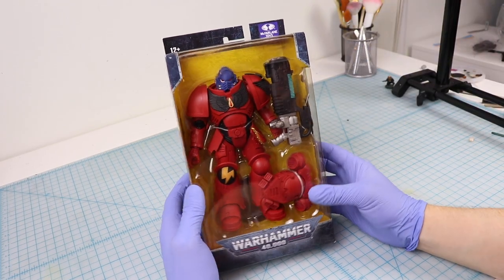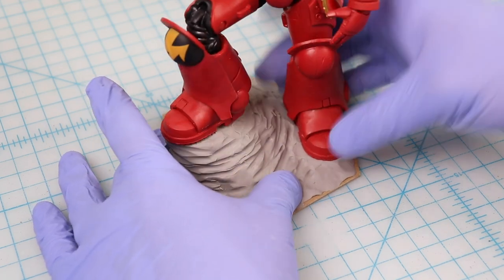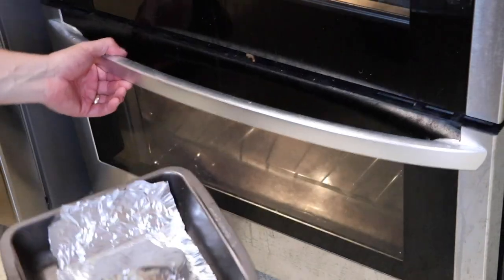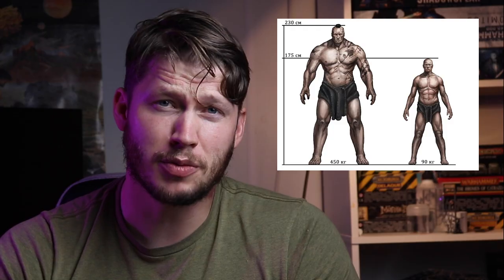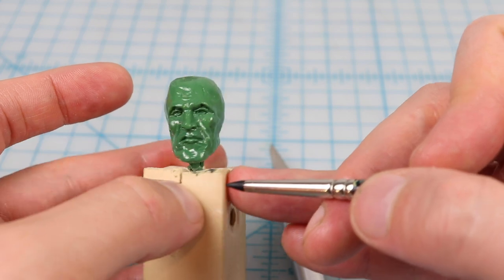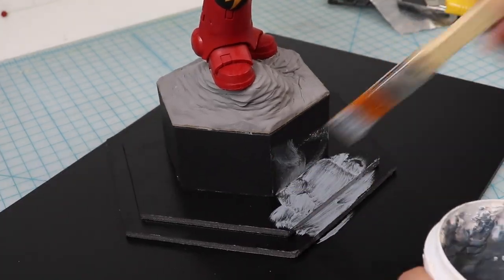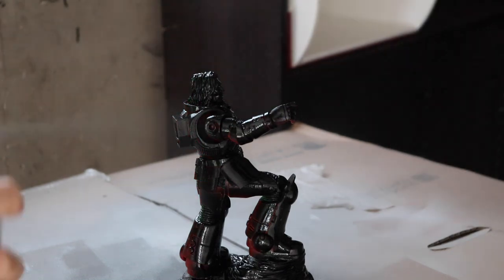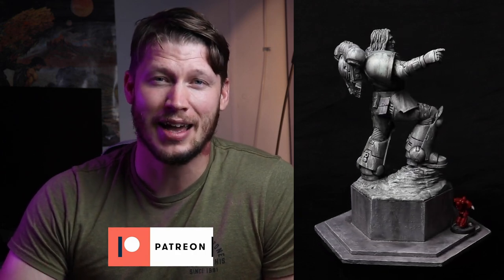Transform a McFarlane Space Marine Toy into an EPIC STATUE for Warhammer 40k!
Join Warhammer 40,000 Lost Crusade today!
Use my redeem code: ERICXLC on the official to get in-game rewards.

Eric's Hobby Workshop is a participant in the Amazon Services LLC Associates Program, an affiliate advertising program designed to provide a means for sites to earn advertising fees by advertising and linking to amazon.com